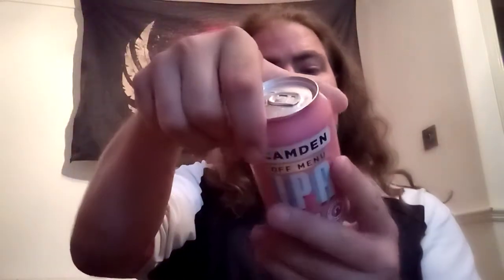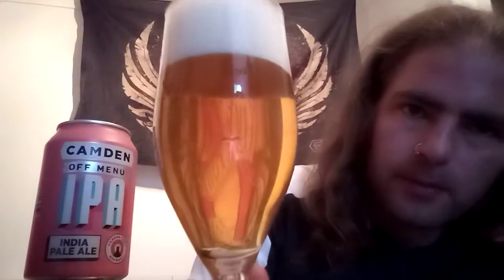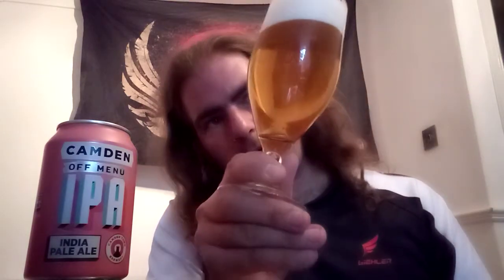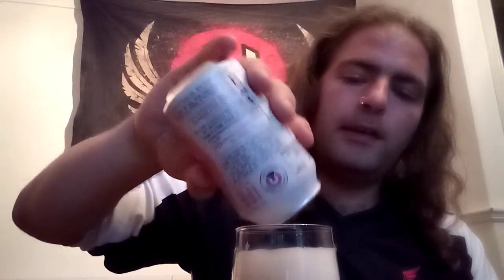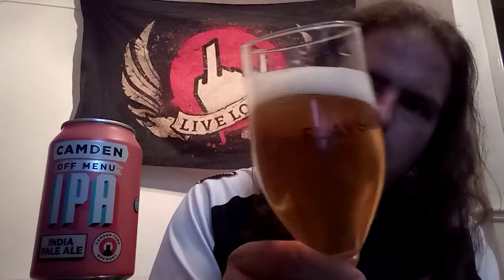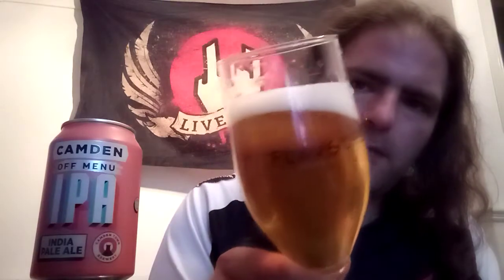The Beer Dog Reviews - Camden Off Menu IPA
Reviewing the Camden Off Menu IPA from Camden Town Brewery